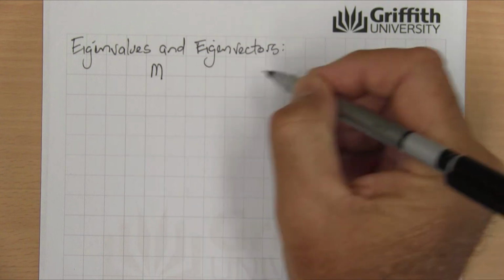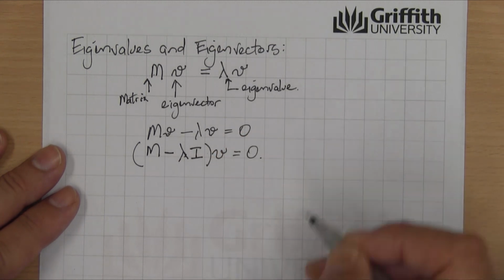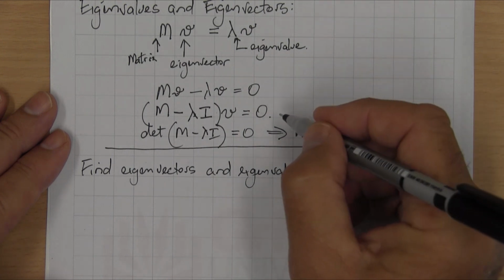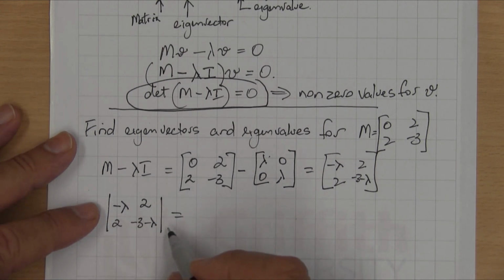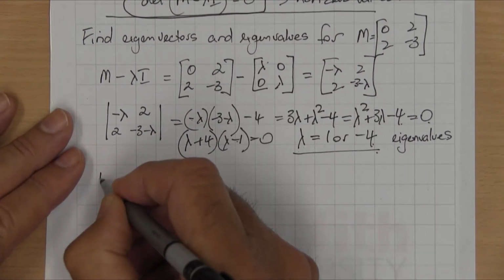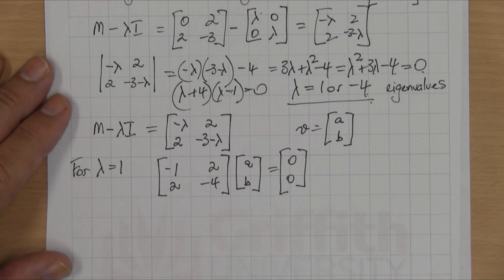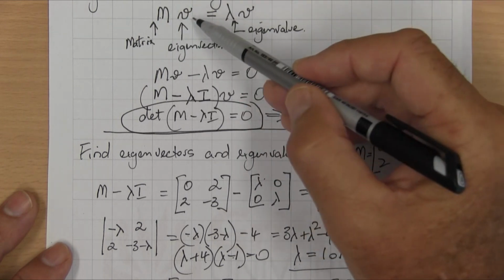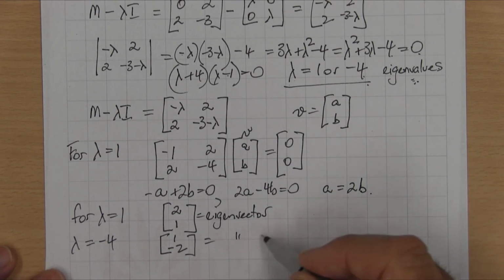1012SCG M57 59 eiganvectors eiganvalues